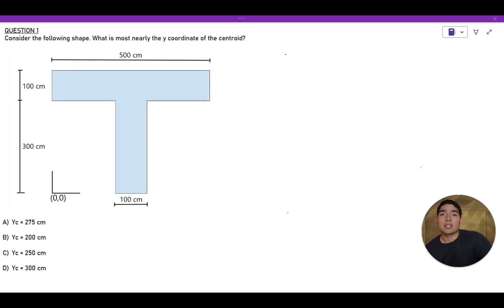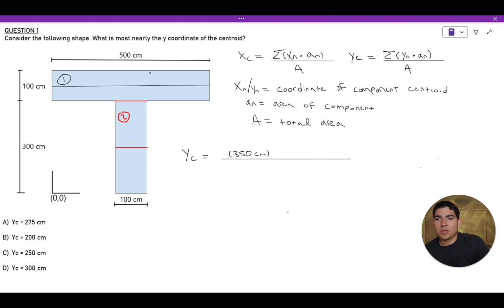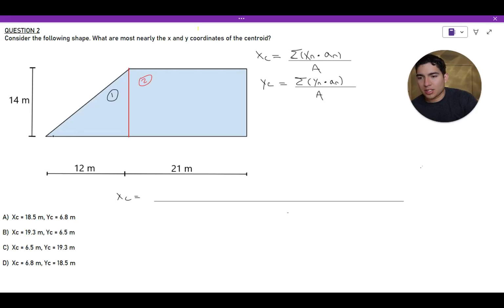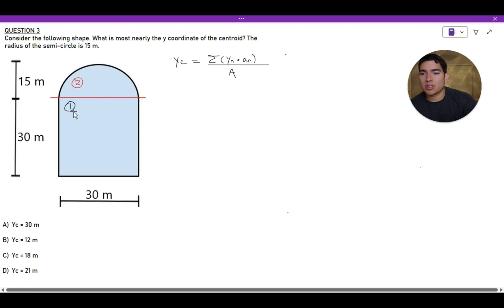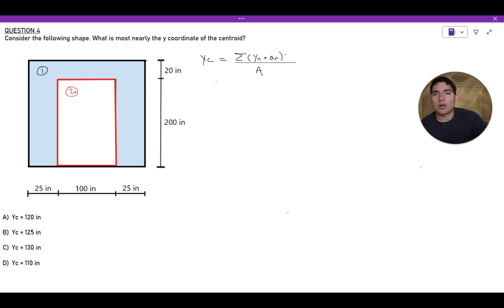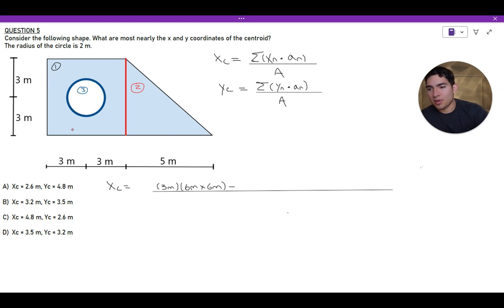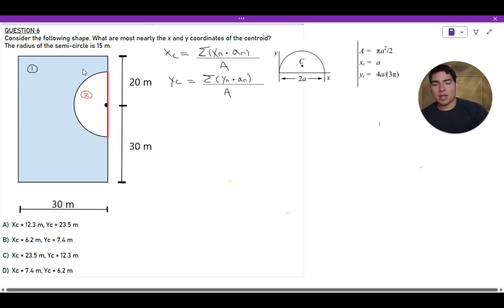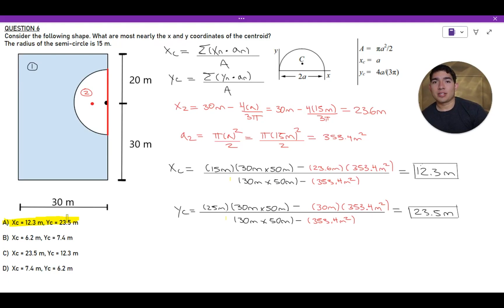Centroids Review (Statics) | FE Exam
In this video, we will review Centroids. Watch through for practical tips and step-by-step guidance on mastering this area of the FE Exam!